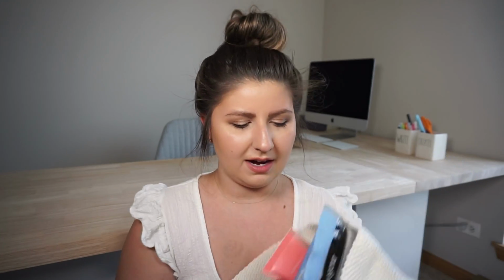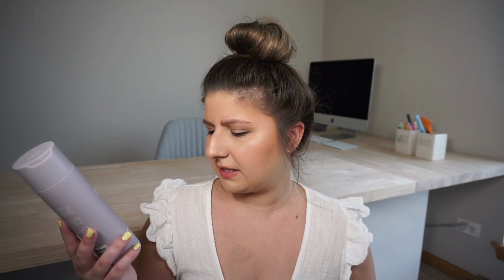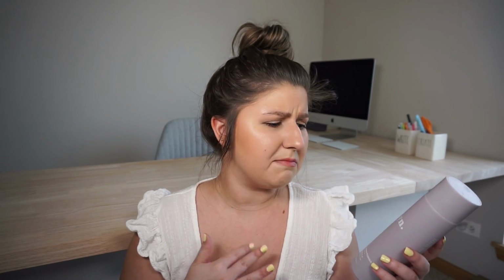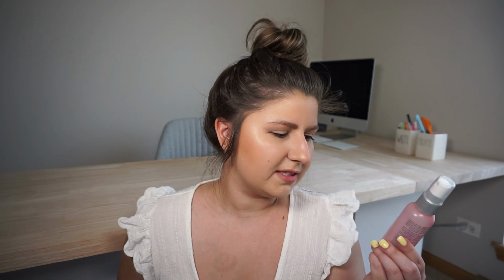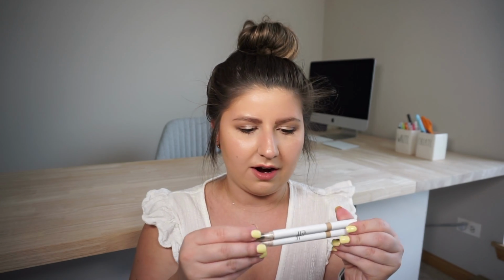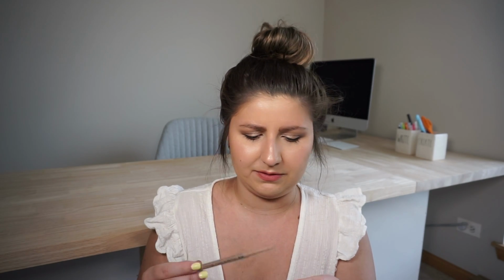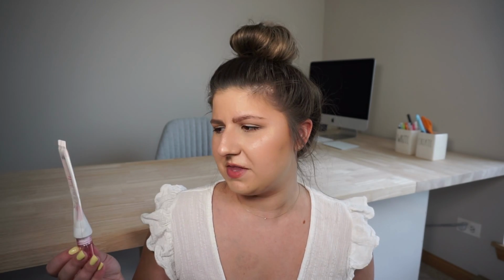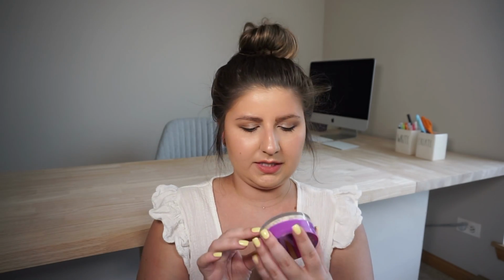EMPTIES : Beauty Products I've Used Up | Spring 2021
Let's talk trash today as I share all of the products I've used up over the last few months! I have a lot of makeup empties this time, since I am really trying to use up what I have and move through my collection. This is helping me be a little bit more minimal. It's also helping with my debt free journey, since I am not buying things I don't need! Many of these products are things I have been using for years and are products I'll repurchase.

⚬ Shelbi's Channel (I am really enjoying her eco-minimalism content!)